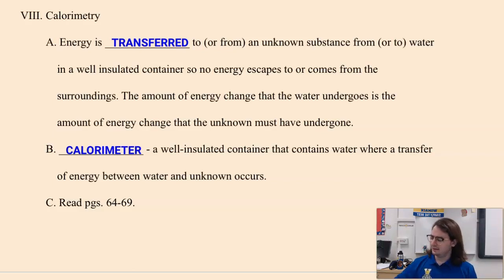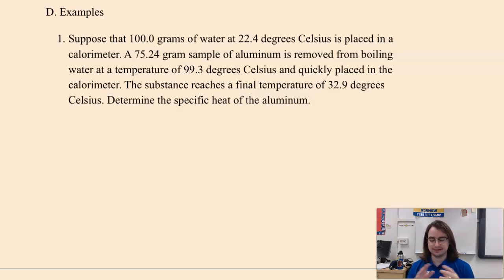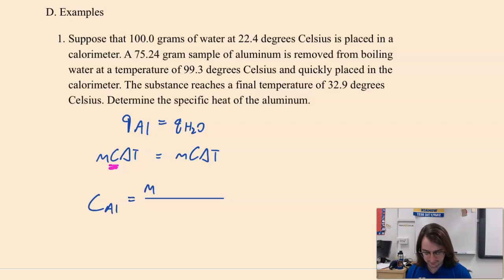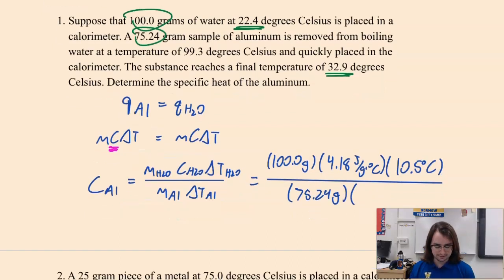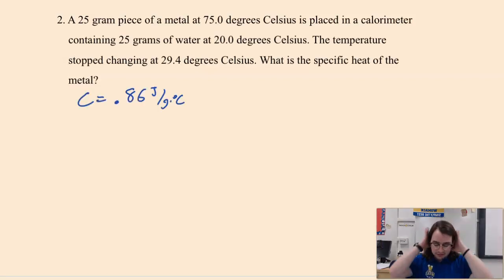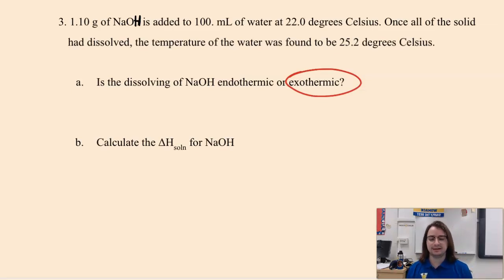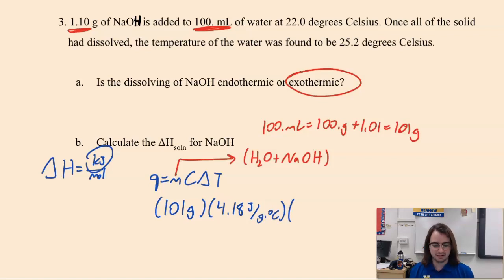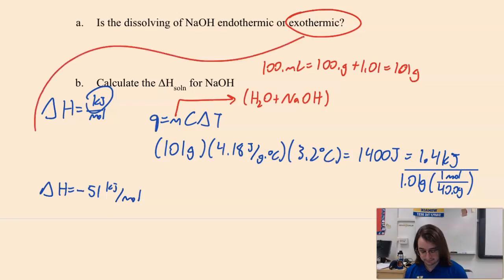H Ch. 27 (Part 2) - Calorimetry and Heat of Solution